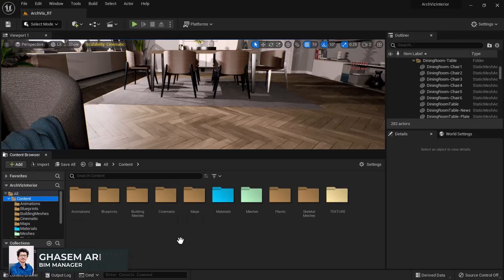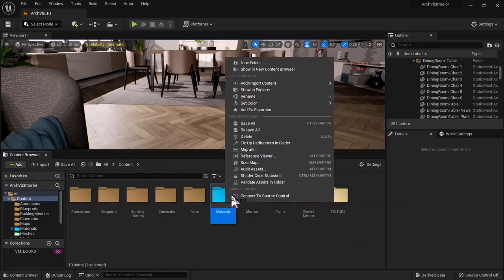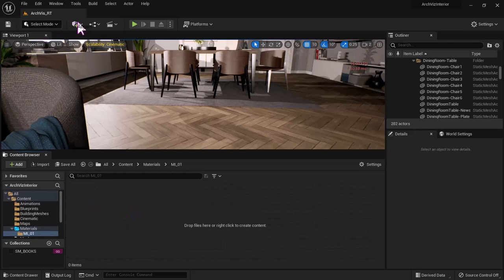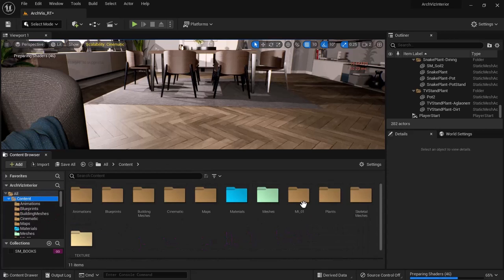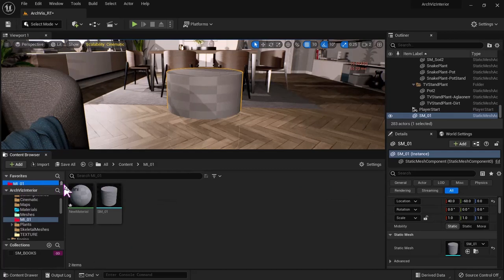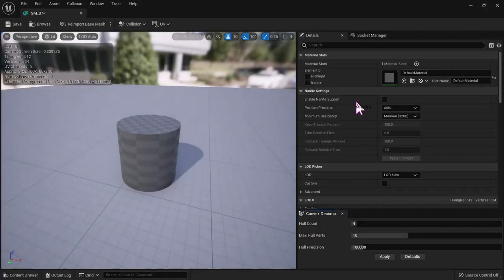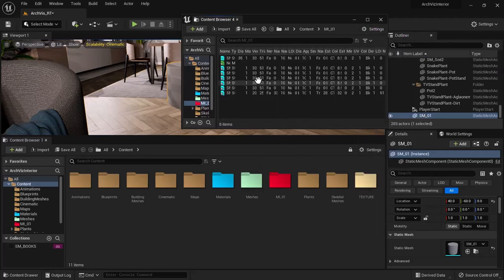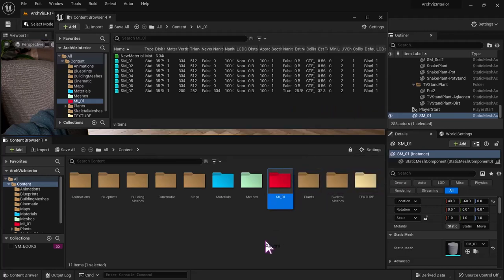Unreal Engine For Architects Masterclass - Session 12